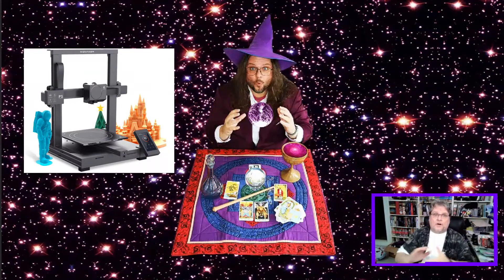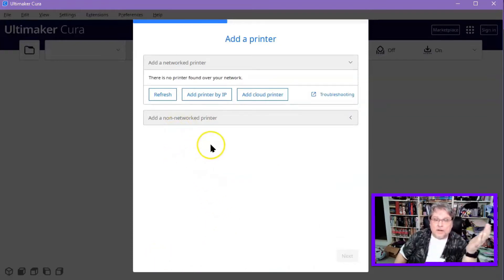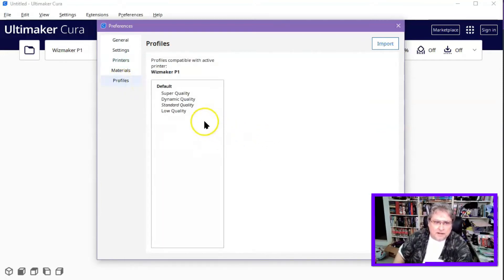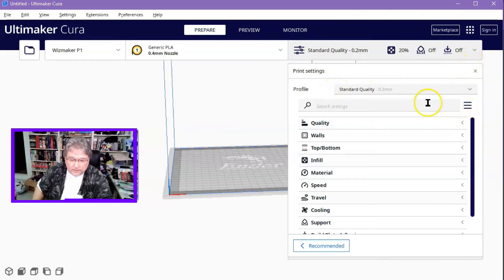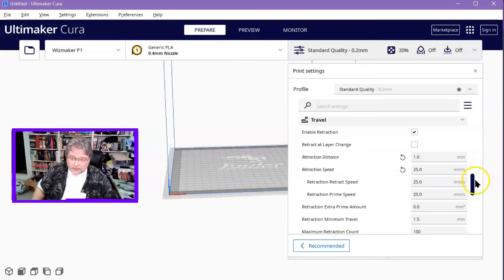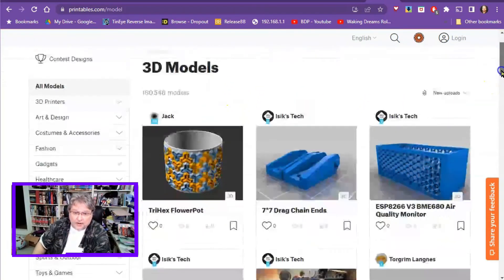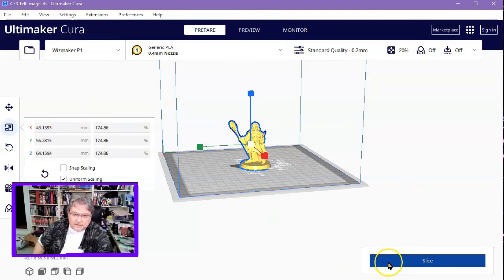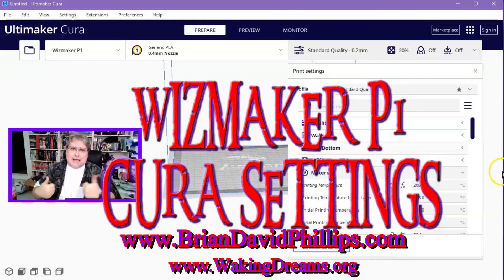Wizmaker P1 Cura Settings! FDM 3D Printer.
EDIT:  Do note that despite my positive initial review of the WIZMAPER P1, the company seems to have stopped supporting it with many folks - myself included - left with machines that don't work.  My messages to support are now unanswered.  I have two of the machines siting gathering dust because they no longer work and no avenue to have them fixed.  At this point, I strongly suggest would-be buyers go elsewhere.

Wizmaker P1 Cura Settings!

In this video,  Prof. Brian David Phillips explains HOW TO SETUP THE CURA SLICER SETTINGS FOR THE WIZMAKER P-1FDM 3D PRINTER.

Setting up CURA printer settings for the Wizmaker P1 (following Paul Feeney's video instructions - see video for process demonstration).

- latest version)

In settings, choose Add Printer

Select Add Non-Network Printer

Under Creality, choose Ender 3

Rename to Wizmaker P1

Change build volume for X/Y/Z to 220x220x265

Save

Under Standard Print in Expert tab change these settings.

MATERIAL

  Printing Temperature: 208C

  Build Plate Temperature: 58C

TRAVEL

  Enable Retraction (check on)

  Retraction Distance: 1.0 mm

  Retraction Speed: 25 mm/s

  Minimum Extrusion Distance Window: 2mm

You can then use CURA to "slice" your STL files for printing!

HAPPY PRINTING!

We have quite a few informative and helpful videos for you.  We have a brand spankin' new video often.

More roleplay and beyond at . You can also find cool nifty stuff at our webpages at http:/ Dreams.org

Don't forget to send your friends over to too.

A LOT more videos related to virtual reality from Prof. Phillips can also be found at his Waking Dreams VR/360°/3D/AR channel – be sure to check those out too.